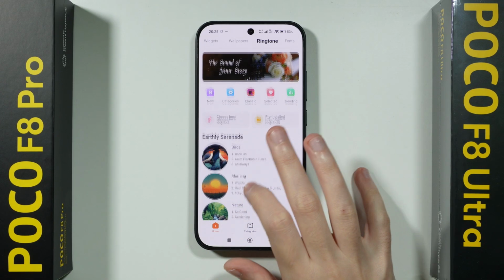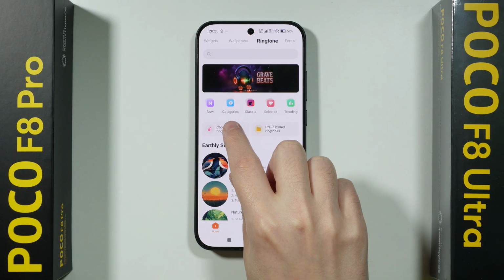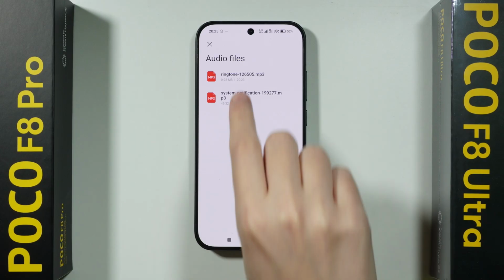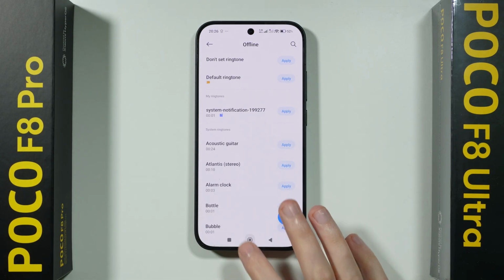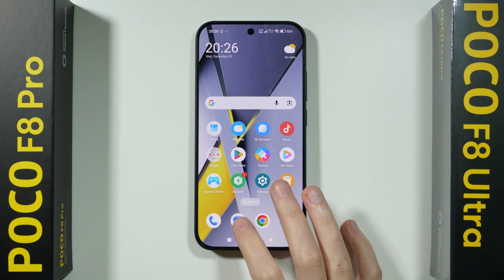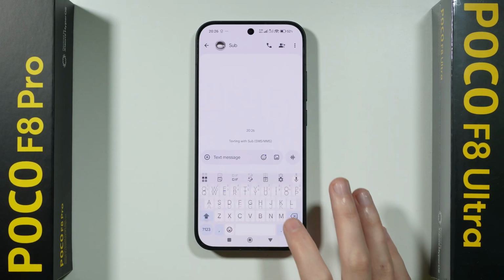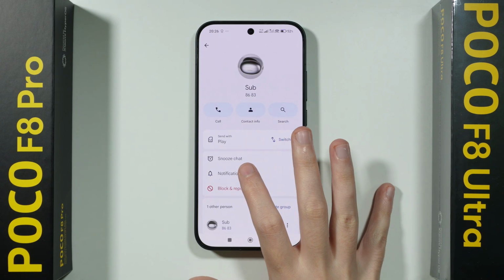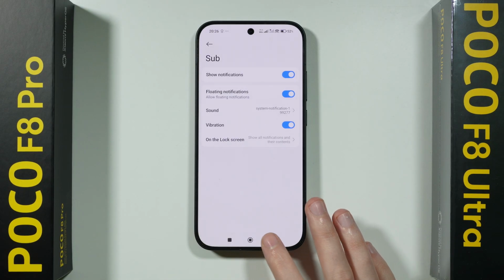POCO F8 Pro/F8 Ultra: How to Set Custom Notification Sound (Own Message Tone)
In this video, I'll show you how to set a custom notification sound on the POCO F8 Pro and F8 Ultra easily. This setting allows you to use your own downloaded audio files as personalized message tones instead of the default MIUI sounds. Follow these simple steps in this quick POCO tutorial to customize your message notifications today.